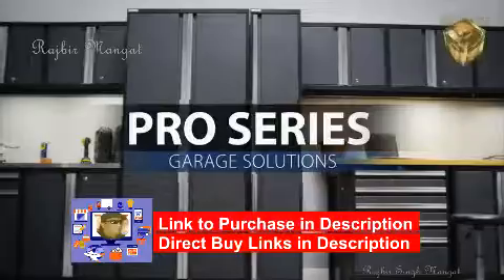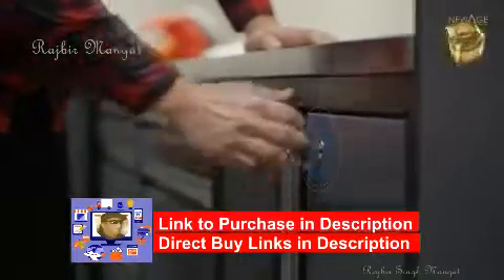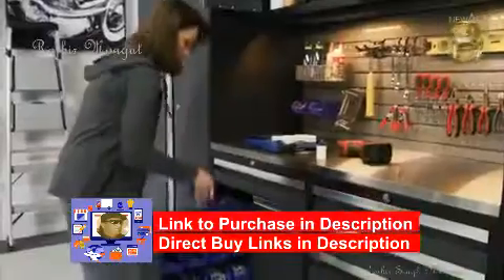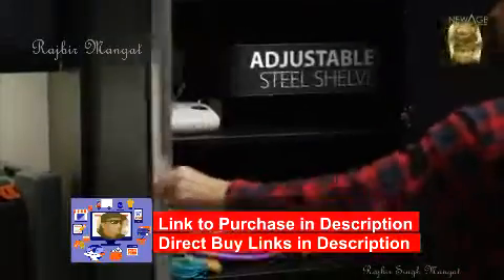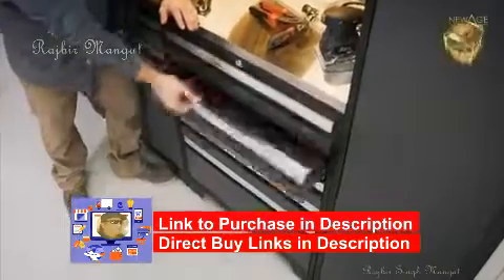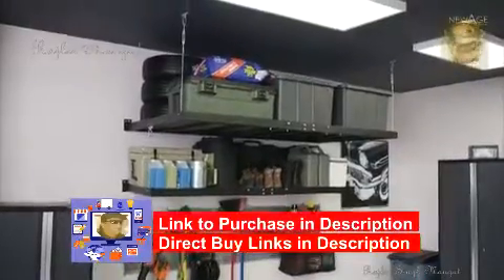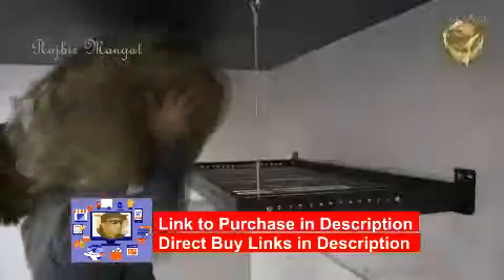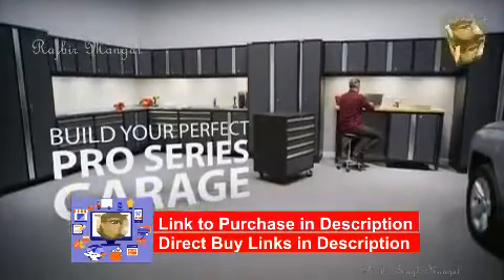NewAge Products Pro Series 3 0 Grey 10 Piece Set, Garage Cabinets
NewAge Products Pro Series 3.0 Grey 10 Piece Set, Garage Cabinets, 54471
Rajbir Singh Mangat --Welcome to my channel Please SUBSCRIBE to my channel, LIKE, and SHARE it with your friends, family ,new videos every day and make sure to enable Push Notifications so you'll never miss a new video.